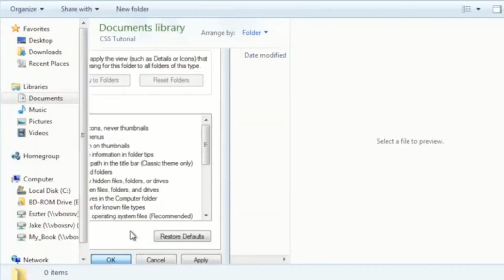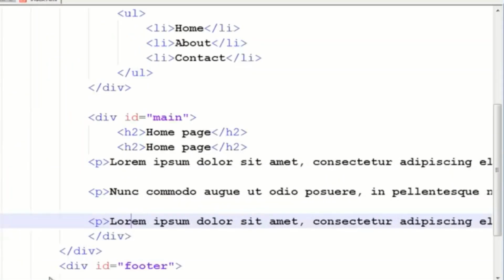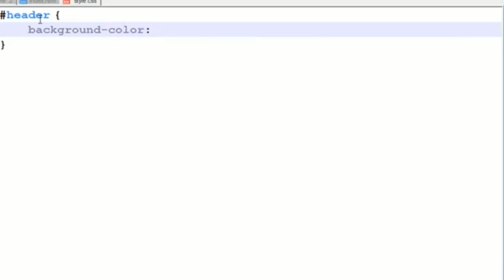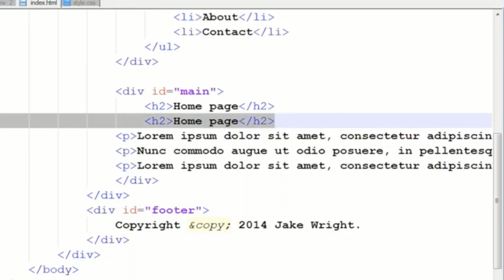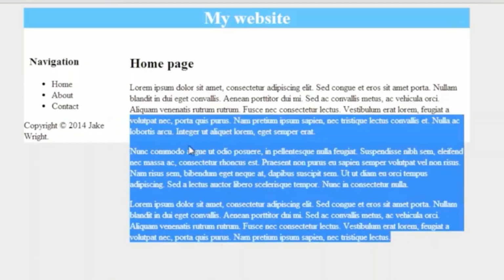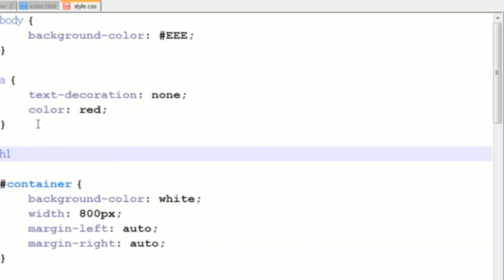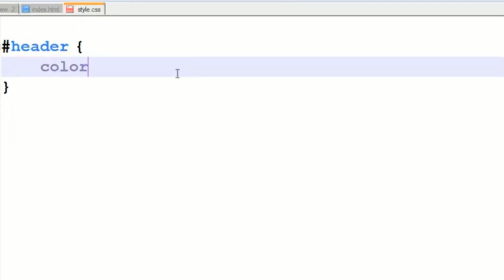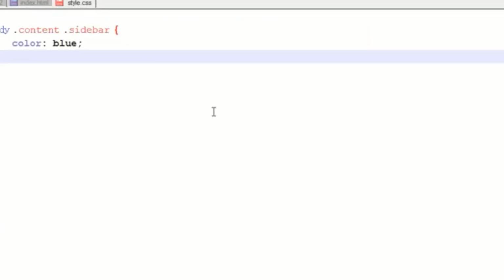full course css in short time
here you will get all needed information for beginners  in css